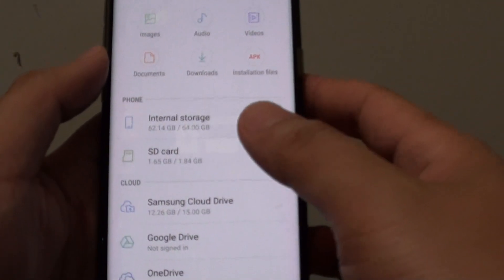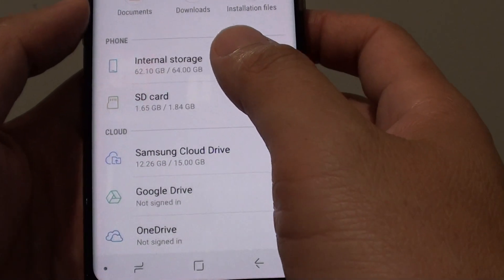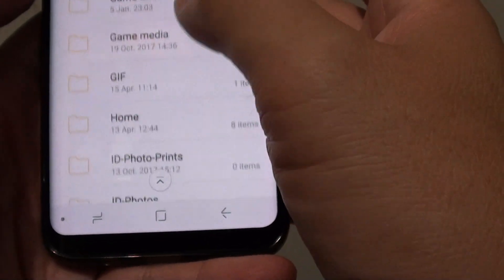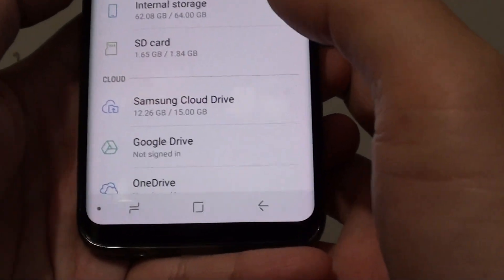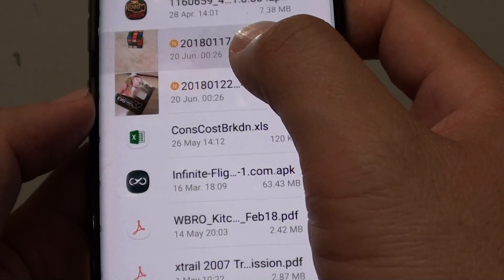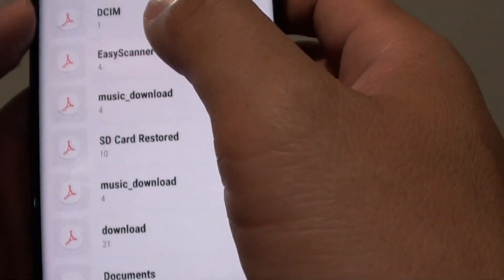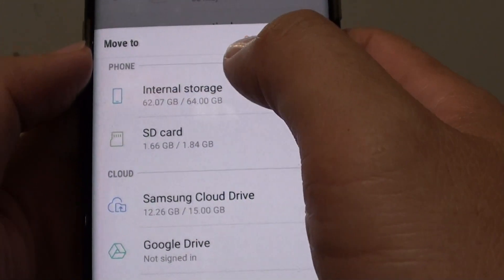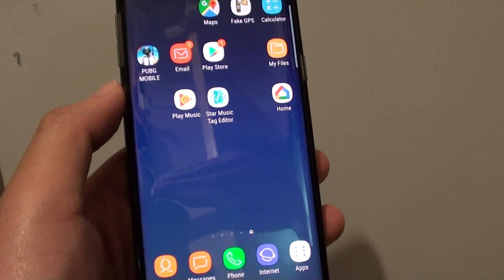Samsung Galaxy S8: How to Move Files Between SD Card and Internal Storage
Learn how you can move files between SD card and internal storage on Samsung Galaxy S8.